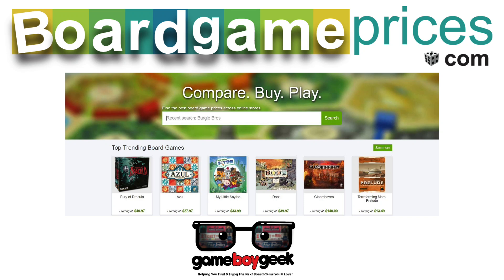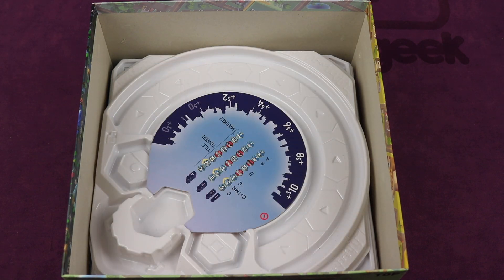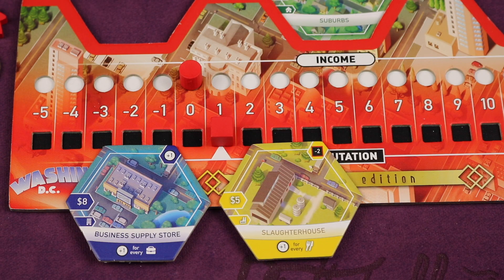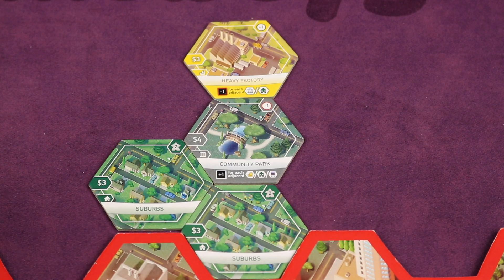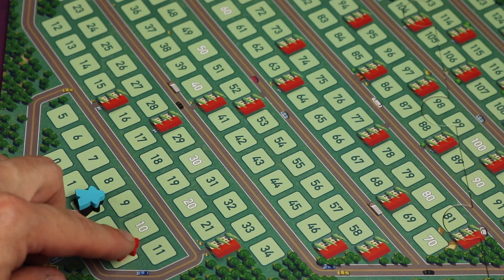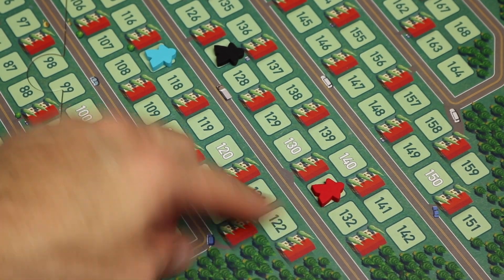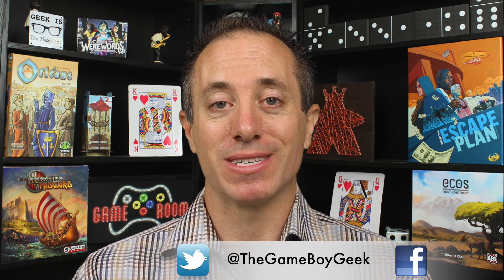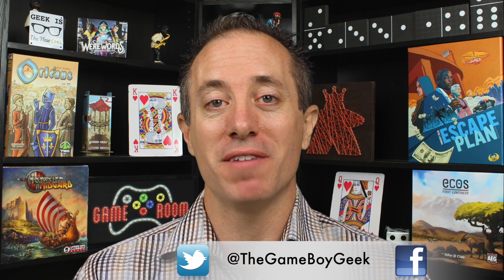Suburbia Collector's Edition Review with the Game Boy Geek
Board Game Geek Essen Preview Link for Bezier Games

My review of the Collector’s Edition of Suburbia by Bezier Games! Build your borough into a major metropolis but purchasing and placing tiles that have interesting interactions with other tiles in your borough, but also in other players’!